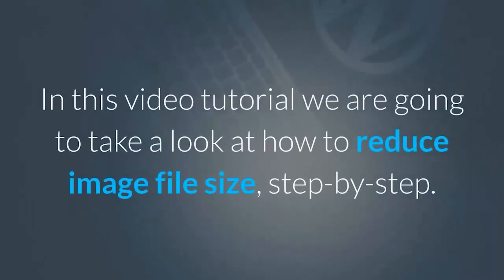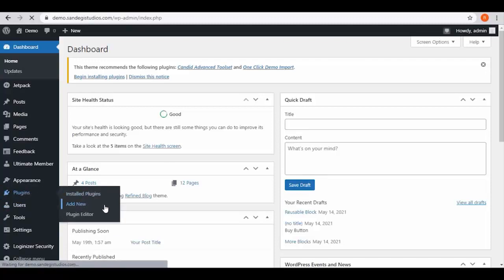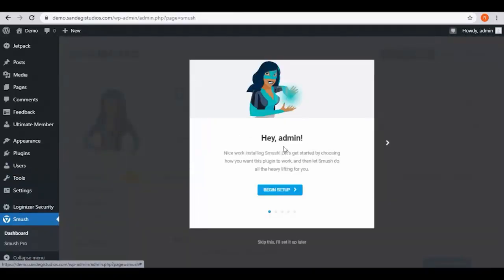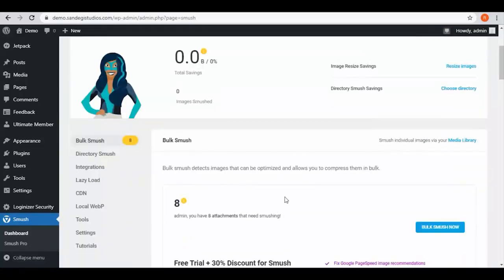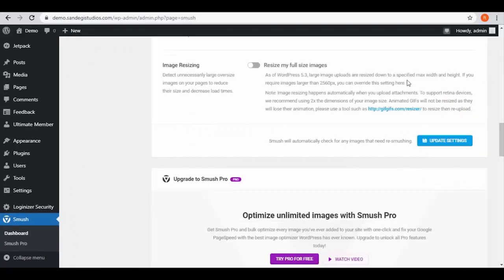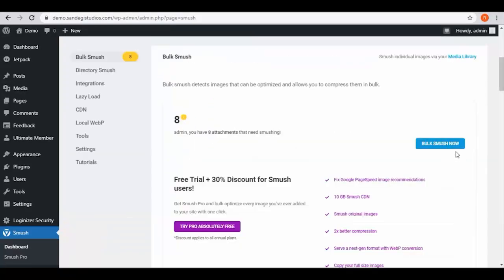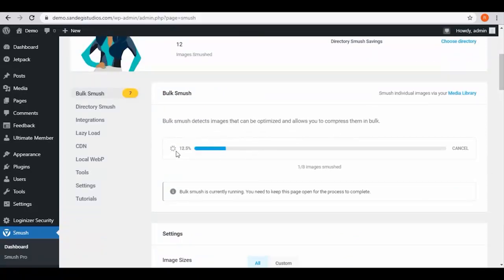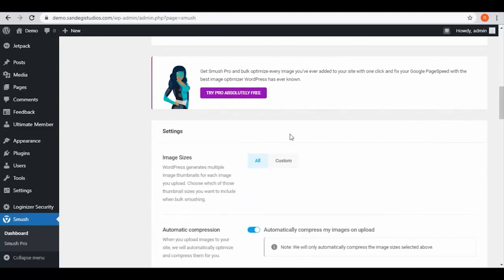How Do I Optimize An Image With Smush (Step-By-Step Tutorial)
How To Reduce Image File Size Using WP Smush WordPress Plugin In WordPress Dashboard (Step-By-Step Tutorial) - Claim You Free WordPress Tutorial Videos For Beginners